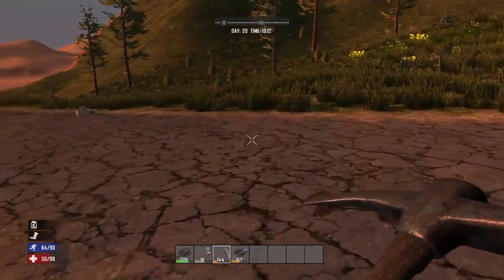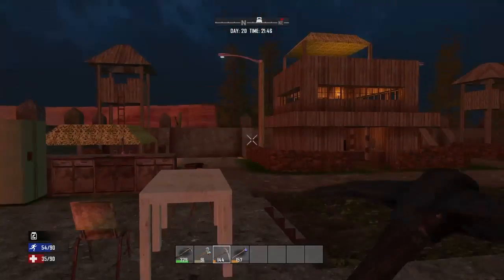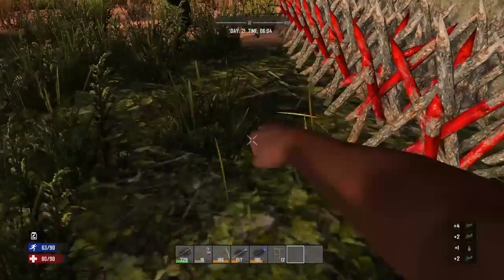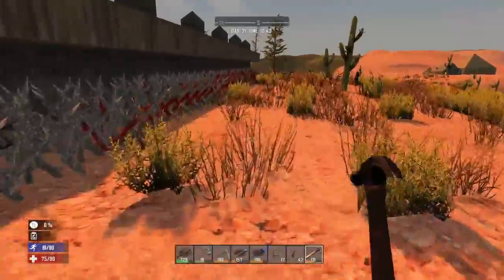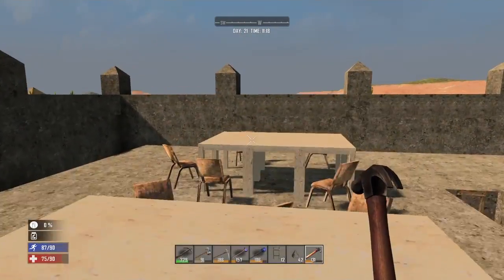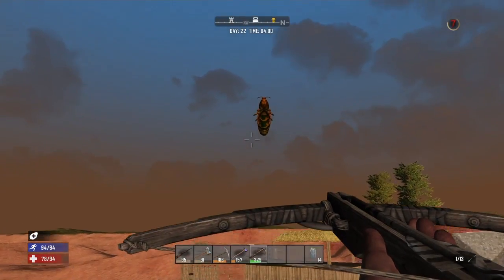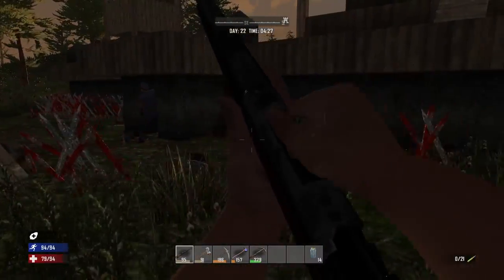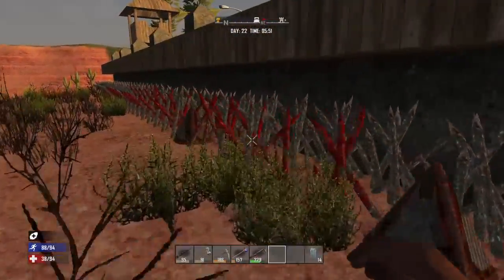7 DAYS TO DIE - PS4 - (13) 21 day hoard!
Trying out our new base against its first hoard!